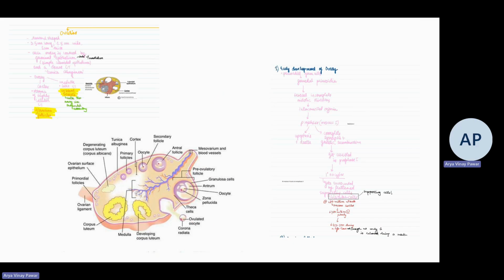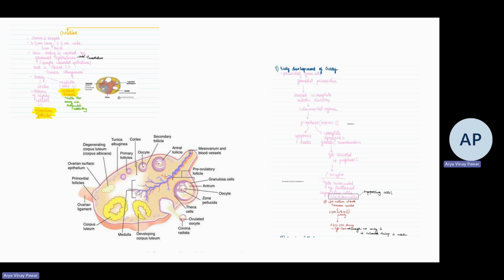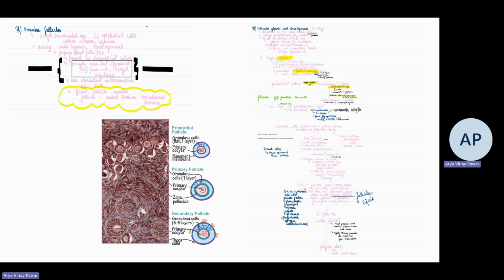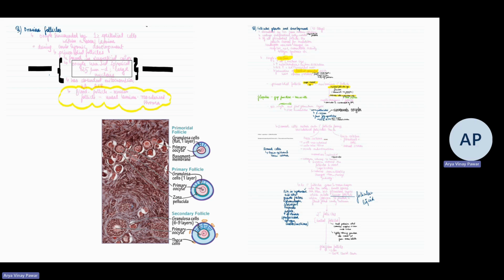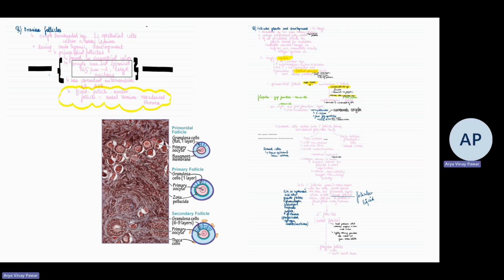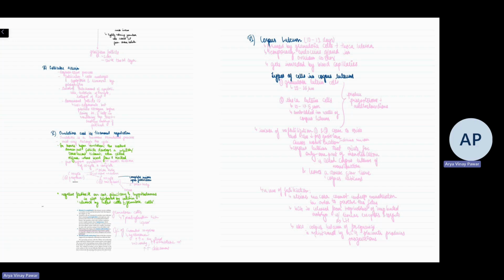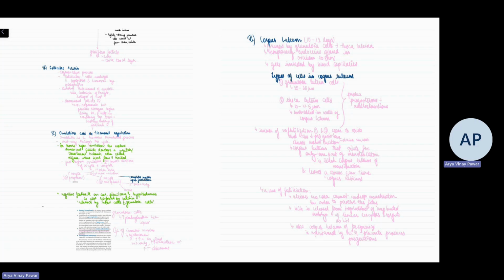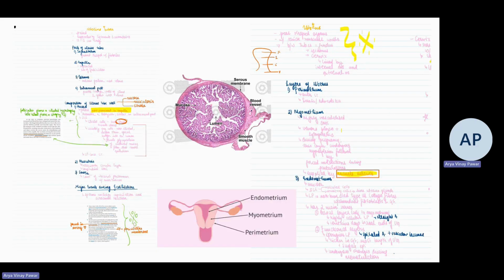35 - Structure of the ovary